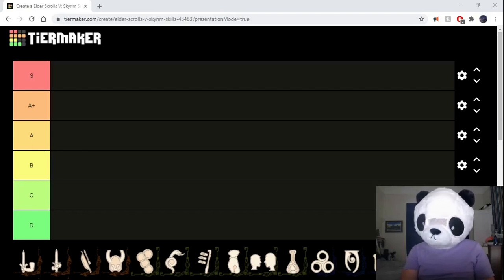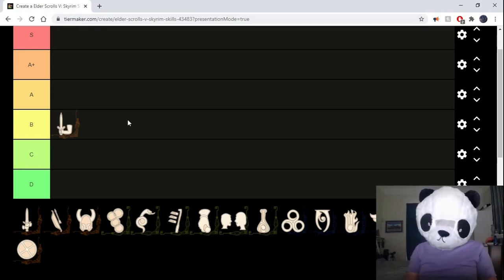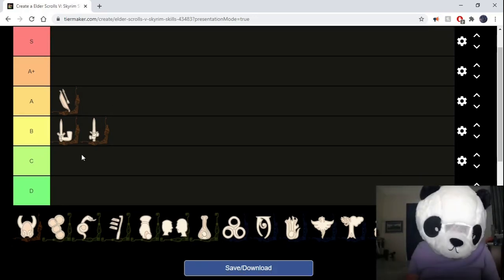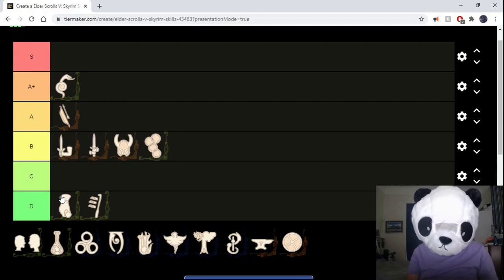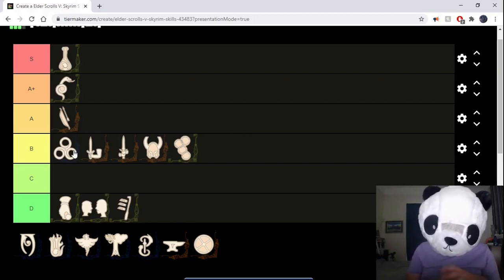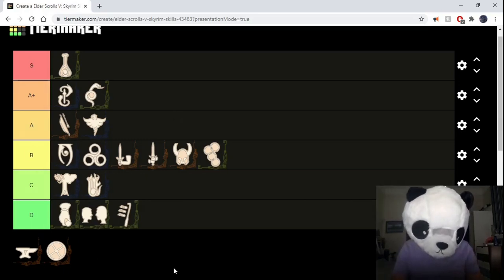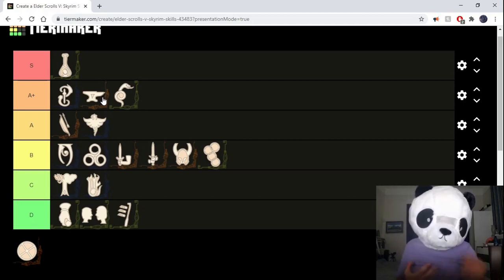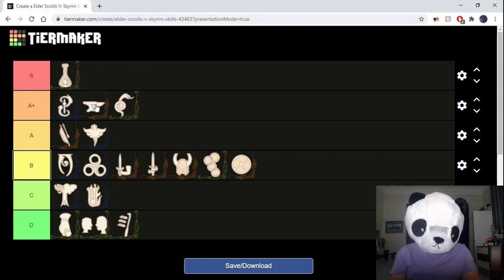SKYRIM: Skills Tierlist | Best / Worst skills to use in Skyrim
I'm taking a break from Dnd to talk about skyrim for a few videos. I'm ranking all the skills based on their useability in the base vanilla game.

Timestamps:
Intro 0:00
One Handed (B) 1:23
Two Handed (B) 2:16
Archery (A) 4:15
Light/Heavy Armour (B) 5:40
Sneak (A+) 8:25
Lockpicking (D) 9:33
Pickpocketing (D) 12:16
Speech (D) 15:45
Alchemy (more with enchanting) (S) 18:15
Illusion (B) 21:49
Conjuration (B) 25:03
Destruction (C) 28:22
Restoration (A) 32:03
Alteration (C) 34:43
Enchanting (and more alchemy) (A+) 41:11
Smithing (A+) 46:50
Block (B) 49:33
Final Thoughts 52:27
Outro 55:11